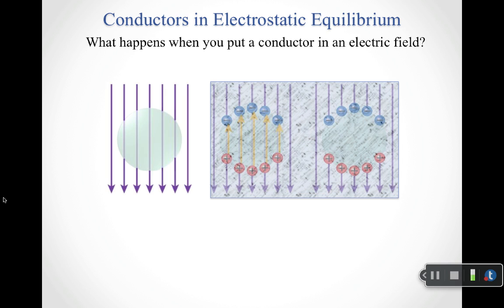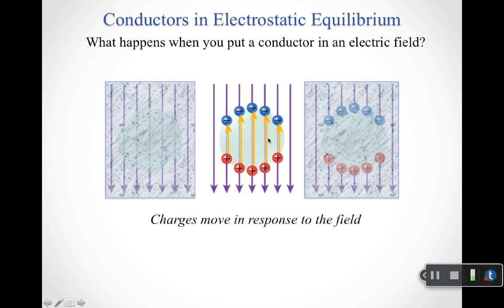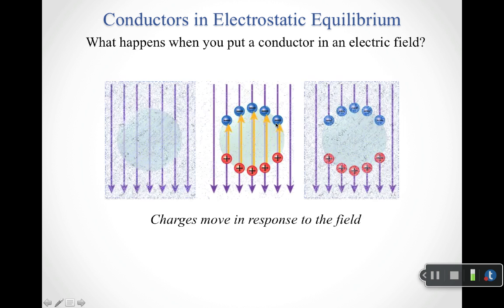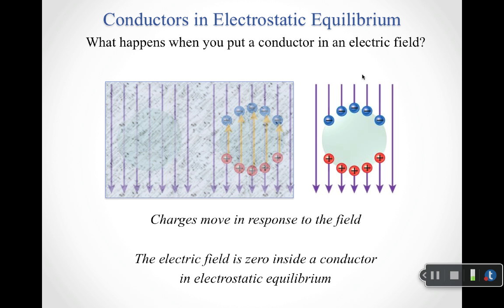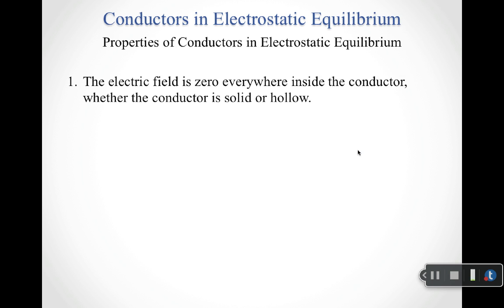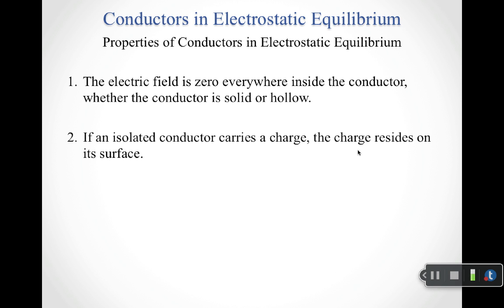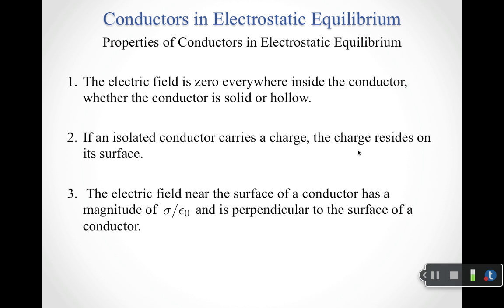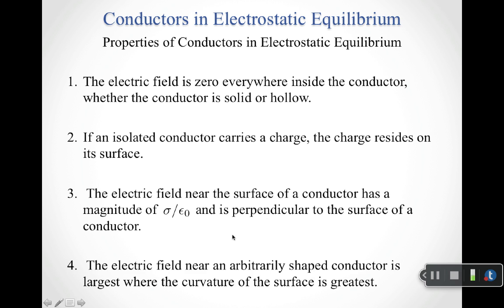Conductors in an electric field